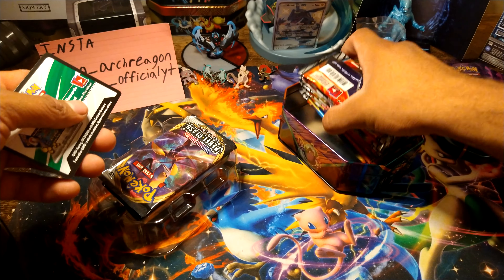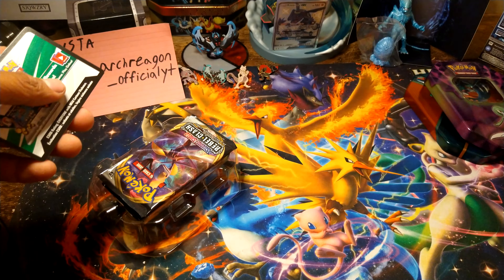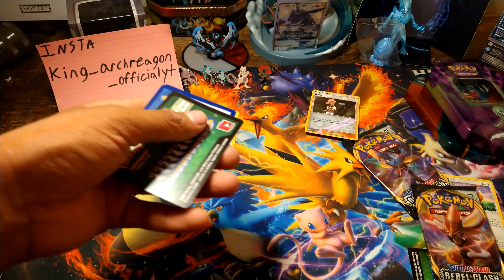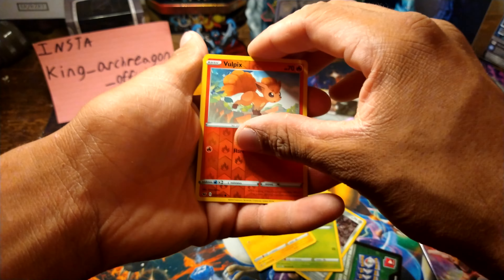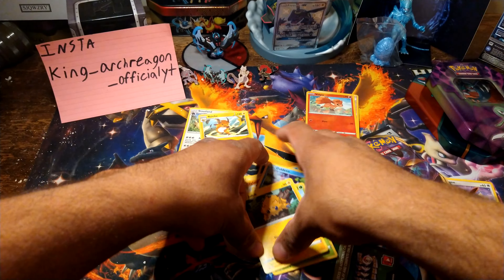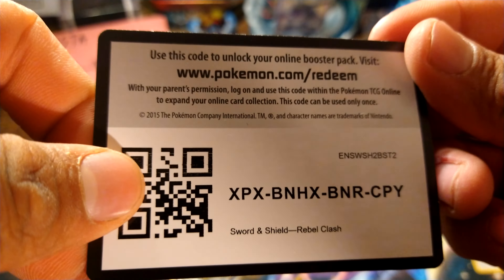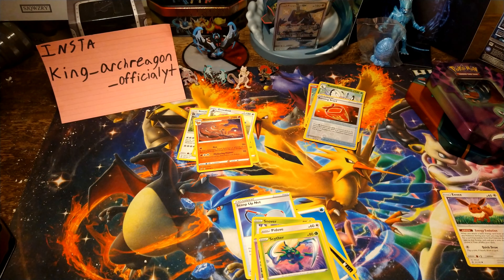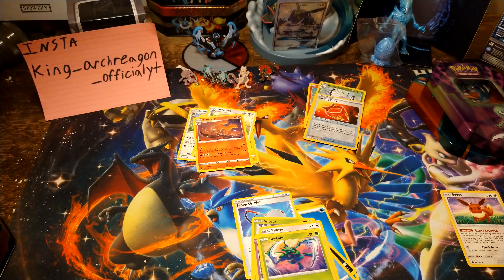shall our luck change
hey everyone thanks for the support. truly love it and to keep helping the channel please share and subscribe to the channel. every comment and like and dislike makes me realize what I need to do to the channel to improve